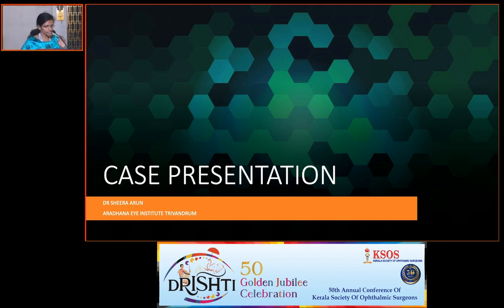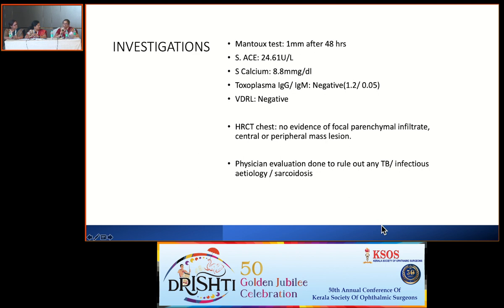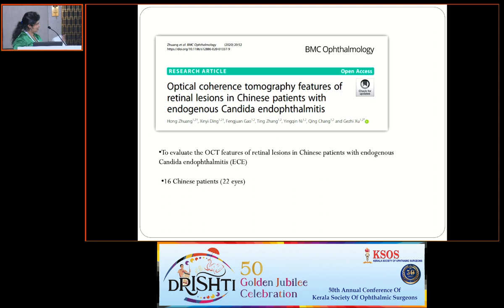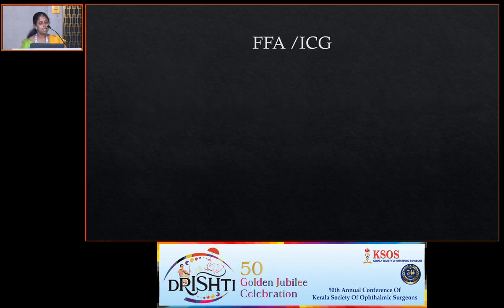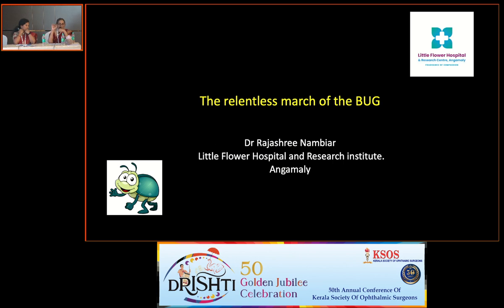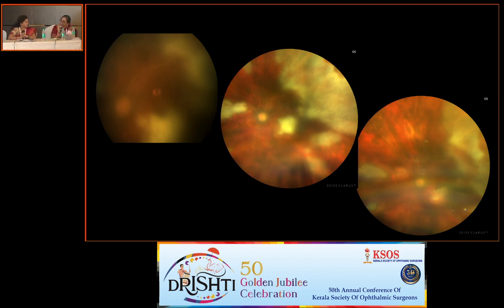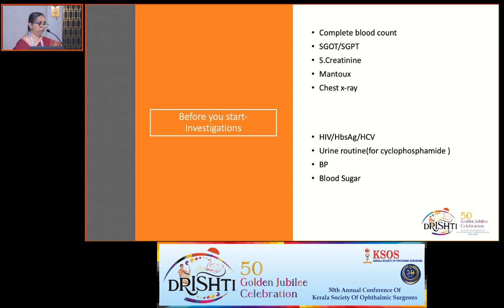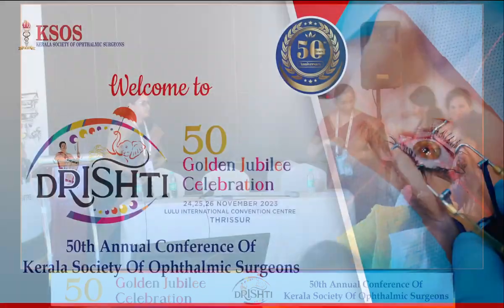KSOS 2023 IC91 Uveitis A Pandora's Box